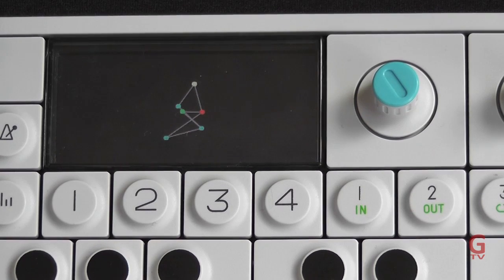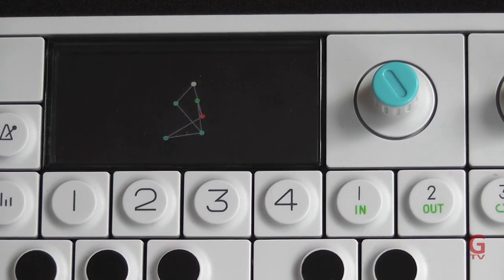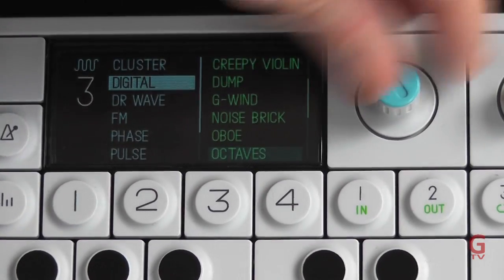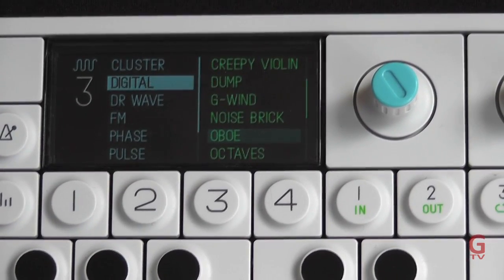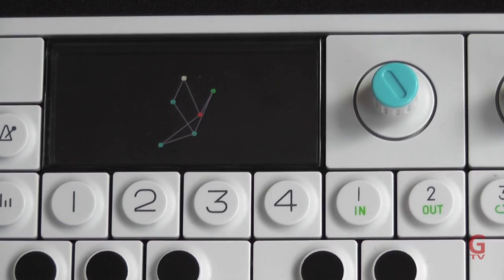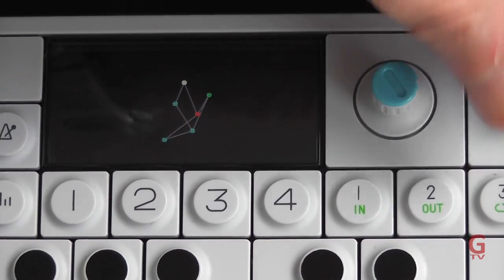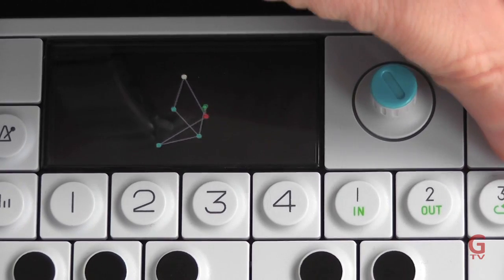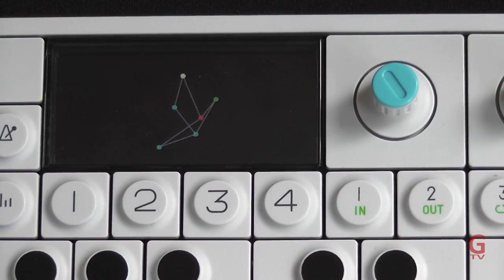OP-1 #7 G Force Modulation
OP1 Modulating Synth using internal GForce accelerometer for creative soundscapes